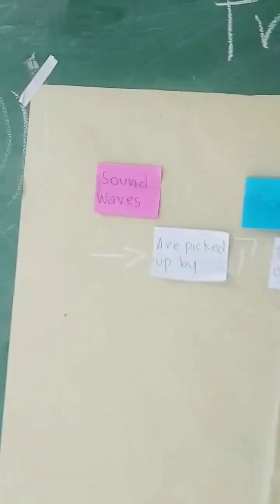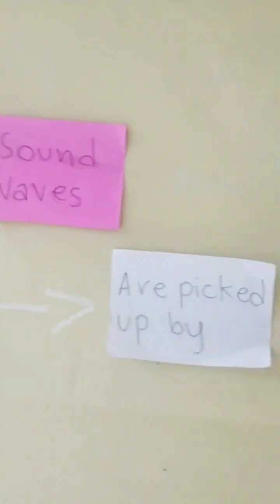Transmission and reception of wave in Radio communication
In radio transmission, electromagnetic power from a radio transmitter is coupled by the transmitter antenna into air or free space. In radio reception, electromagnetic radio waves are intercepted by a receiving antenna and coupled into a receiver for detection.